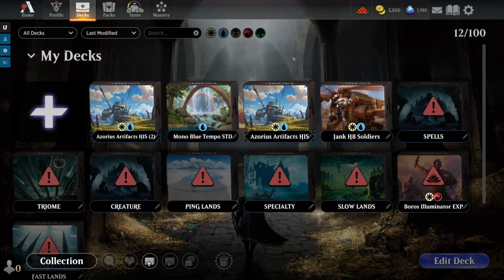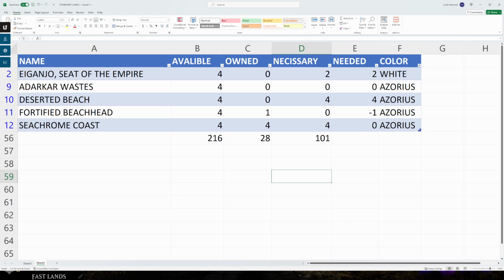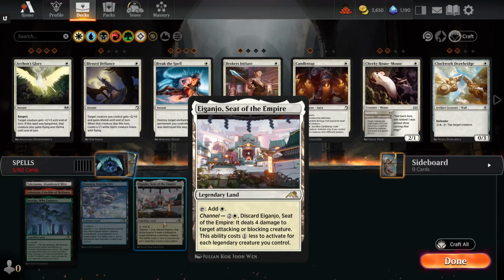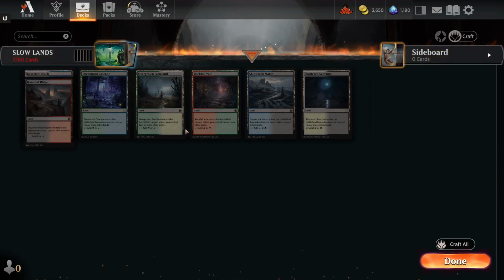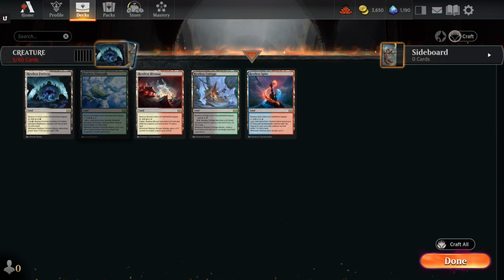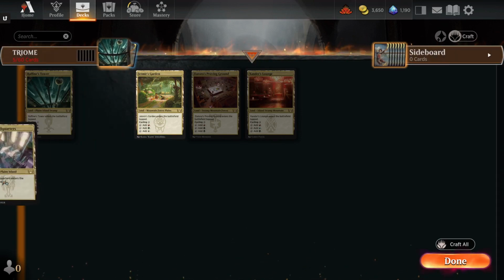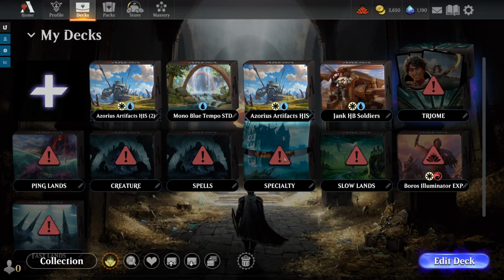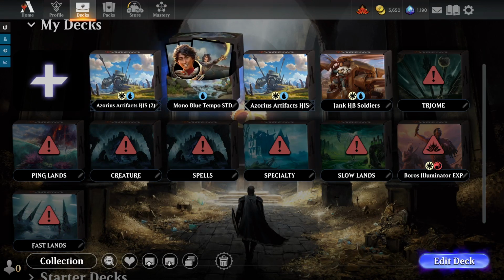Essential MANA | STANDARD | Craft Guide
This video is an attempt to describe the mana base for Standard in MTG Arena. It also tries to categorize lands in order of essential to fluff.

Standard actually has a surprisingly strong mana base right now, so knowing what to craft is important for us to play on a budget. As promised, here is the spreadsheet.

This link should just be able to be copy and pasted in order to view the content. Please let me know if this does not work (I am trying a new thing and you are the Guinea Pig.